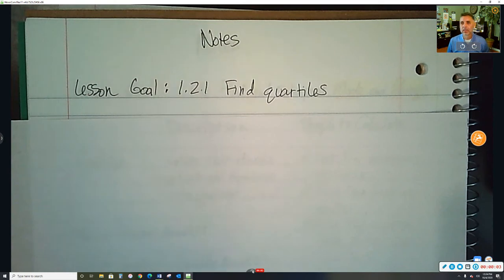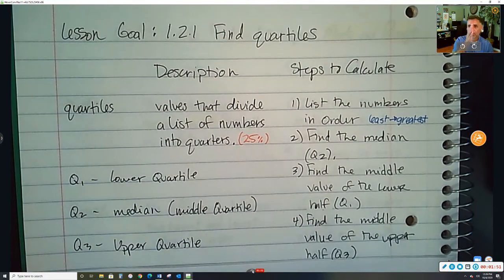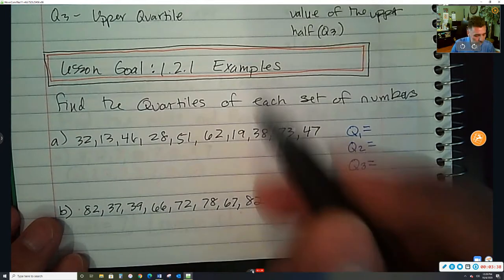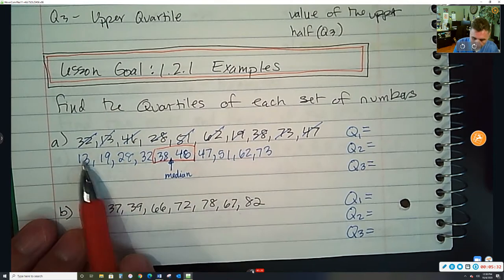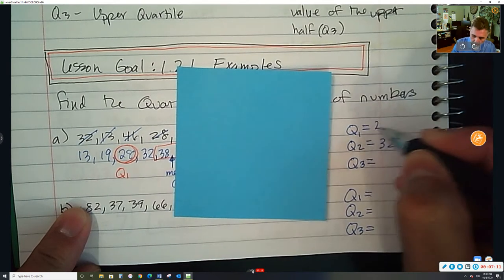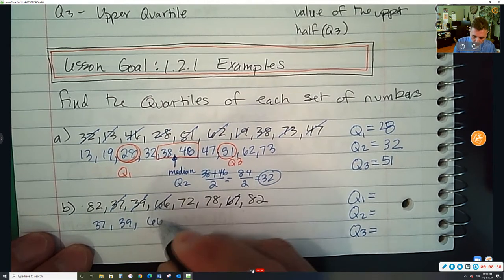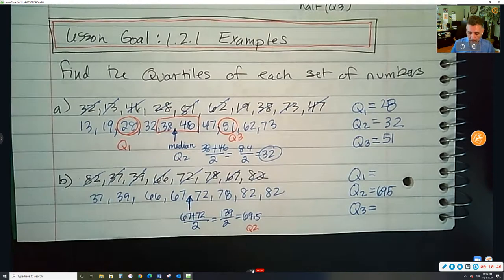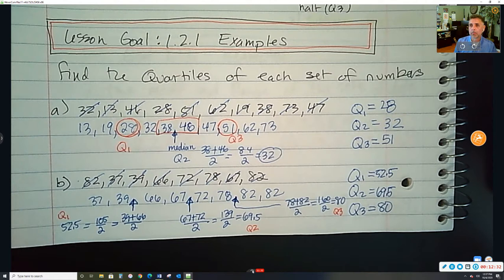NOTES: Lesson Goal 1.2.1 - Find quartiles